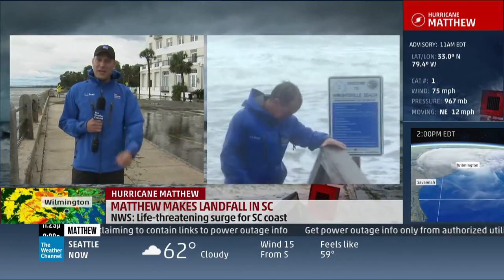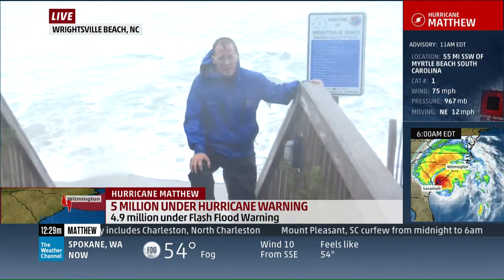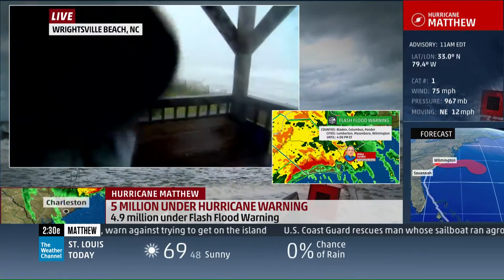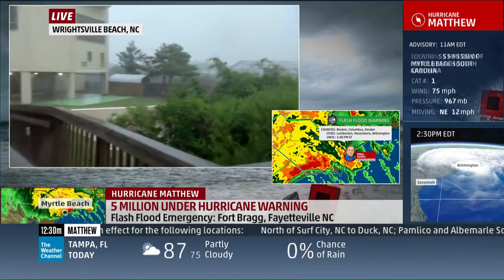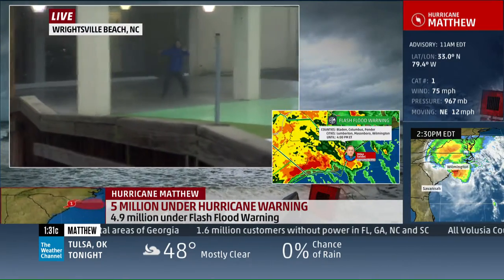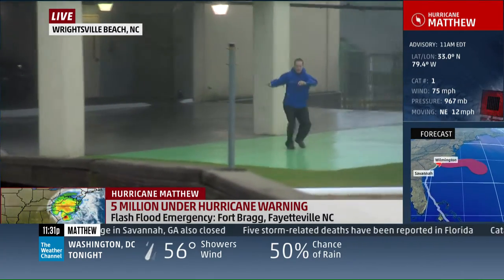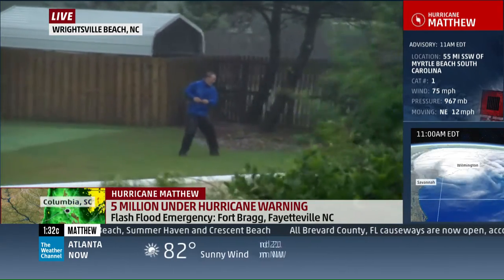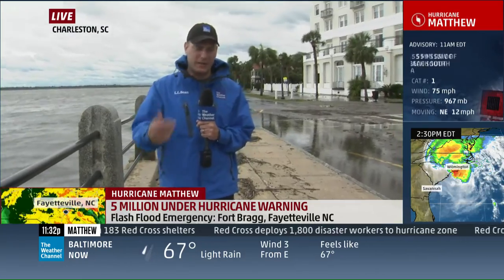Mike Seidel The Weather Channel Hurricane Matthew Wrightsville Beach, NC 2:30 PM 10-8-2016